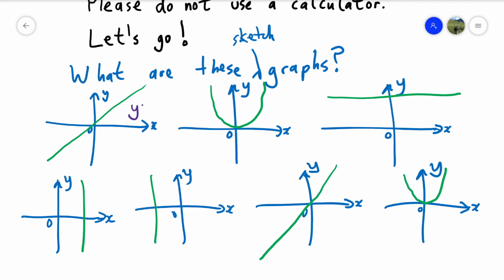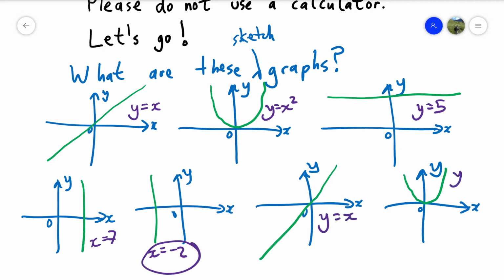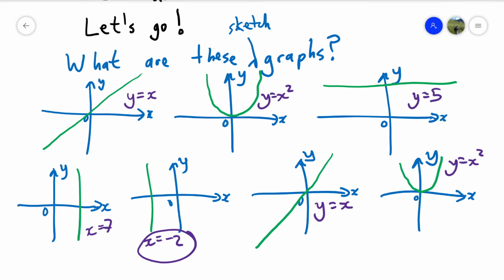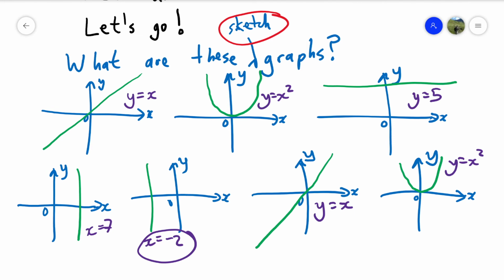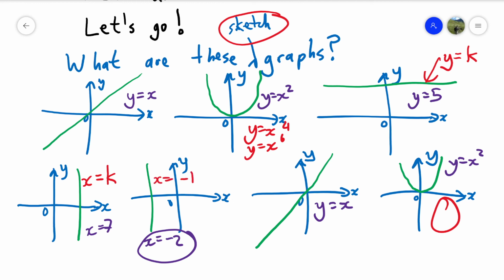Bonus Lesson 10.2 "Graph Types" (in the "20 Free Maths Tutorials" series)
Bonus content about graphs for lesson 10 in the "20 Free Maths Tutorials" series.

00:16 question 1

TARGET AUDIENCE